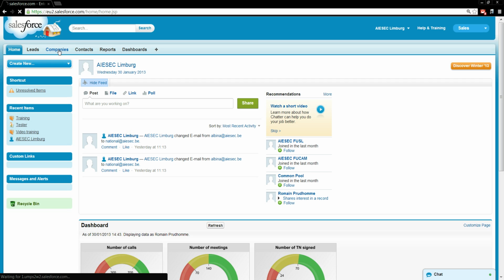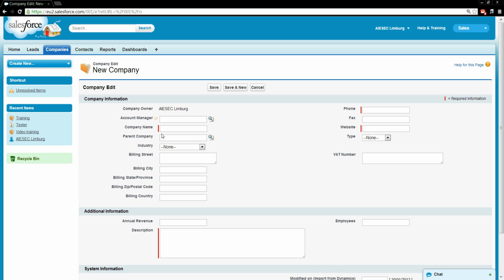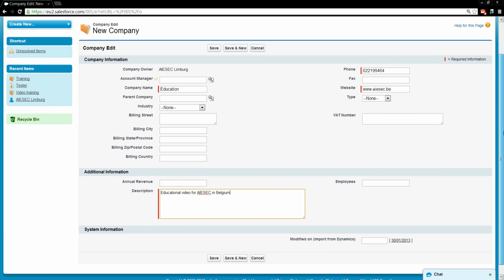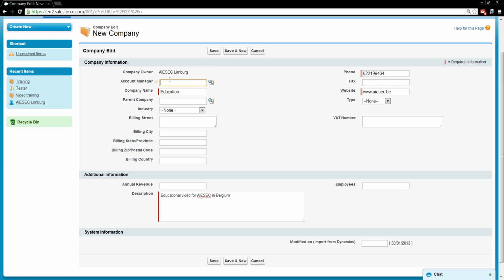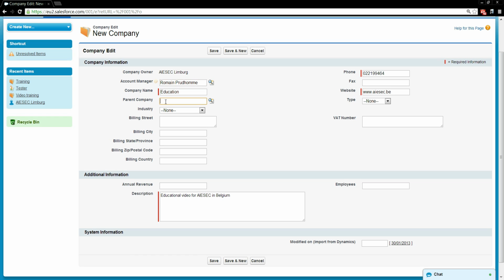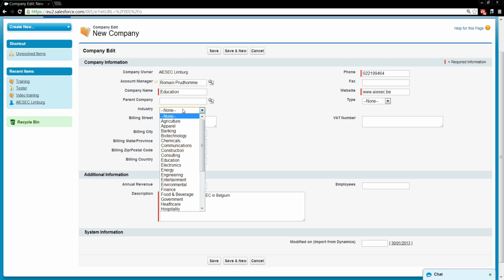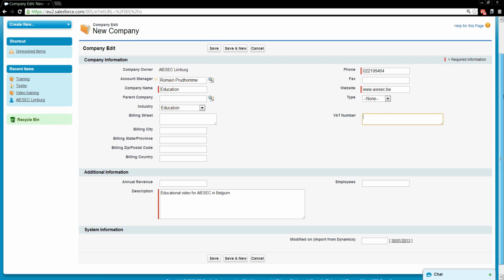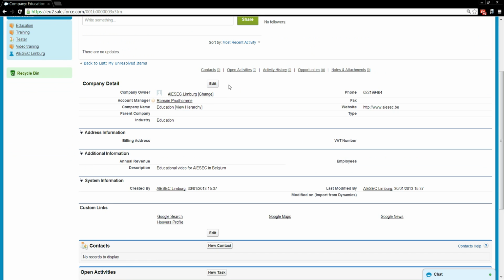Salesforce education - Video 3 - How to create a Company